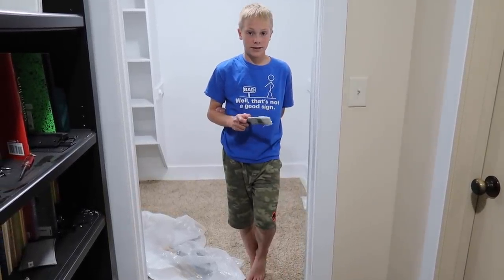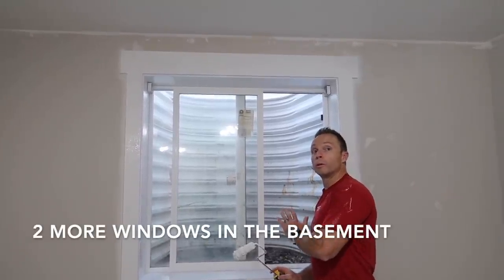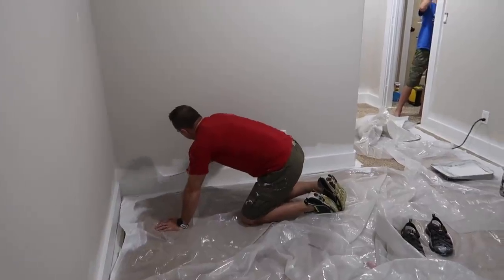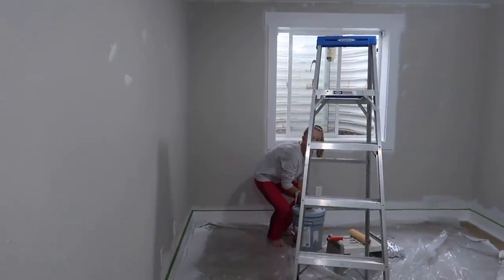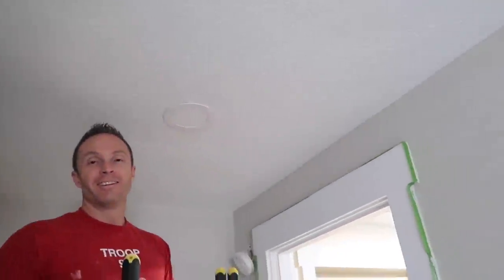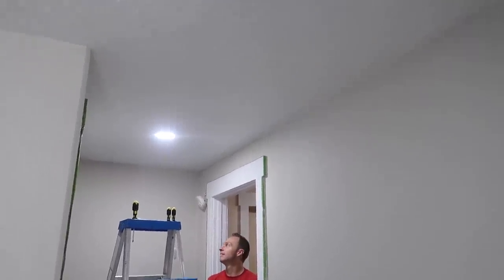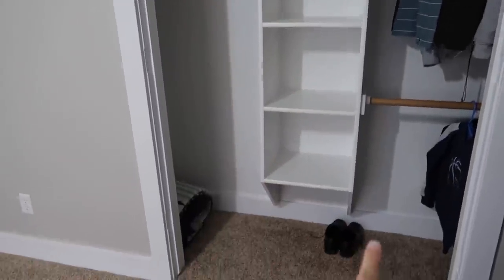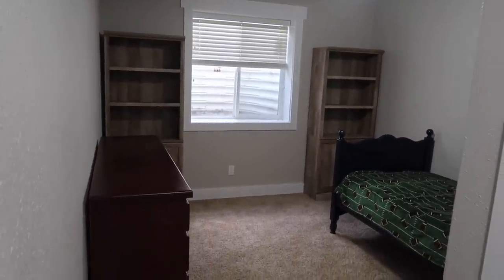NEW HOUSE UPDATES | ROOM MAKEOVER ON A BUDGET FFM | VLOGUST #31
Hello friends, my name is Christine, and welcome to Frugal Fit Mom! It's some more DIY at our house as we paint Ryan's room and get all my boys in the correct bedrooms.  All three of my boys got a total room makeover with the cost of paint! We are on a journey to organize our house better for our needs and fall in love with it all over again.

Paint Colors
Trim - Pure White by Sherwin Williams
Wall - Agreeable Gray by Sherwin Williams
Cutting In Brush
Carpet Cleaner
LED Recessed lights